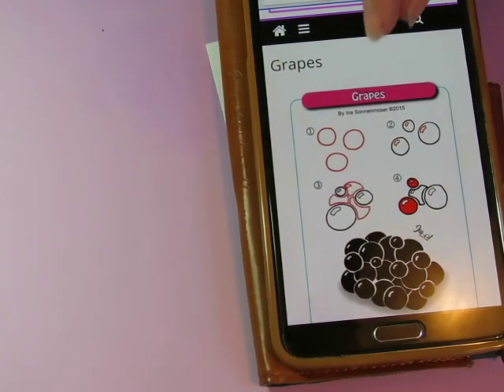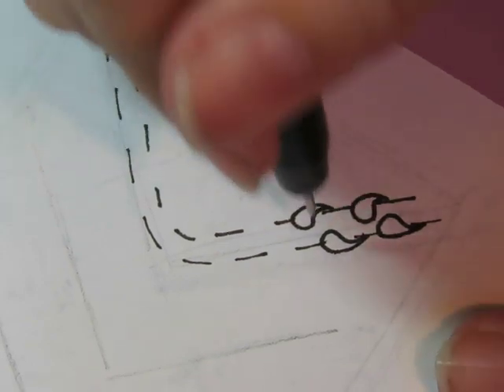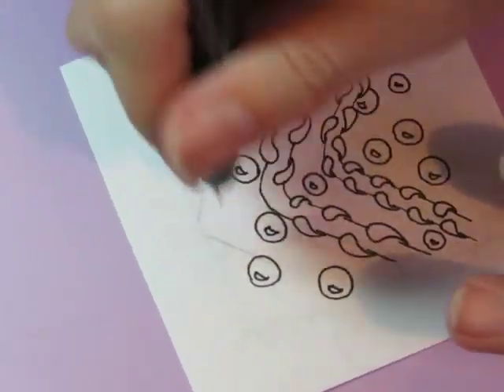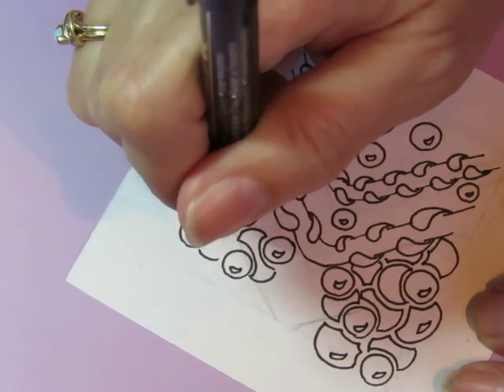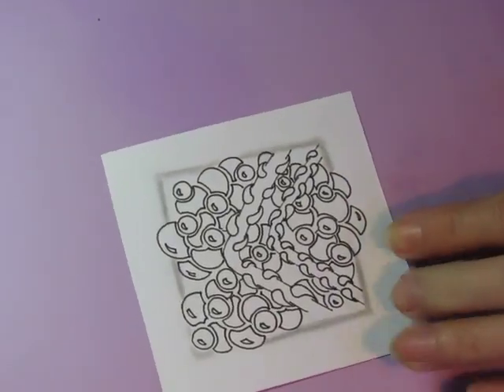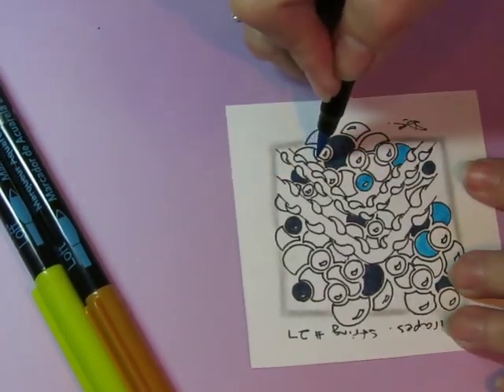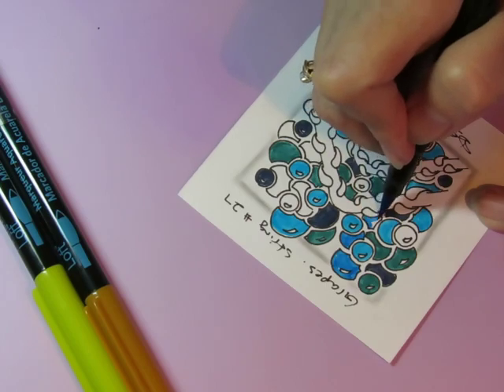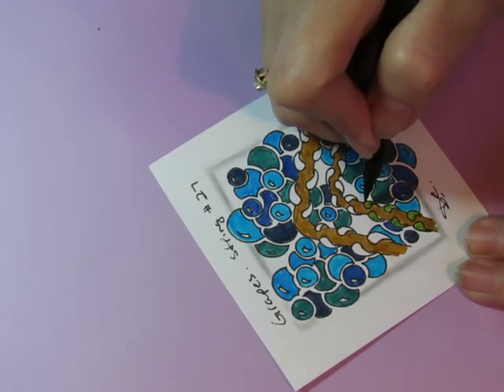Grapes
Current supplies: My paper is cut into 3.5x3.5 inch squares from 70lb sketch book paper, my pen is a Kuratake Zig Mangaka pen size 02, my pencil is a student grade Royal HB. If I color I will use either Prismacolor colored pencils or Artists Loft Water color dual tip markers.